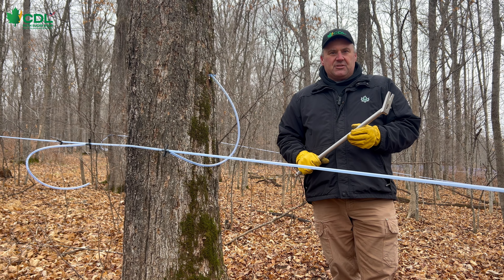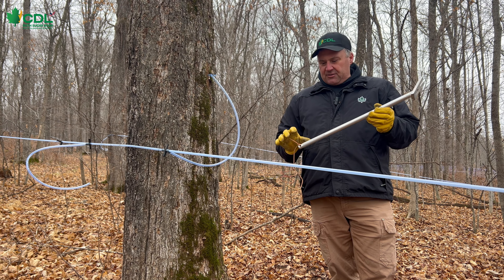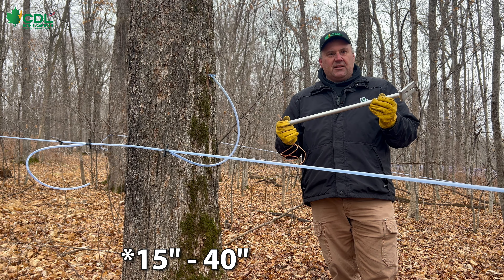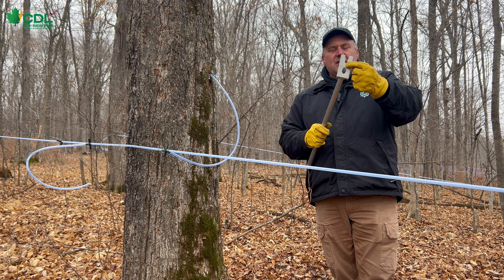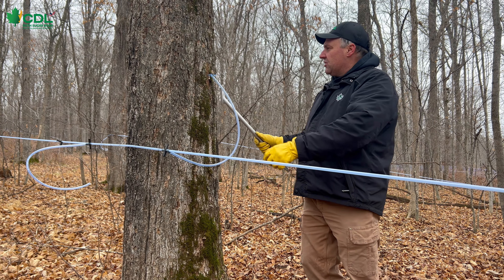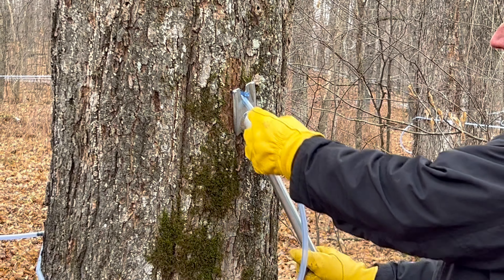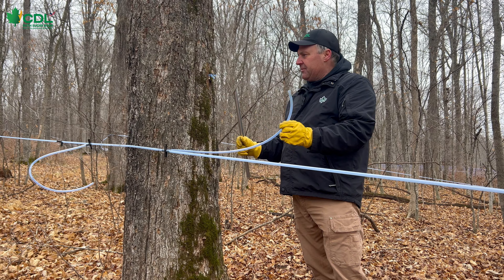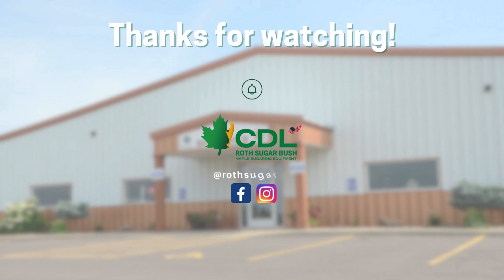Using a Spout Remover Tool | Jim Adamski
In this video Jim demonstrates how to use a spout remover to take oof tubing from a spout and the spout from the tree.